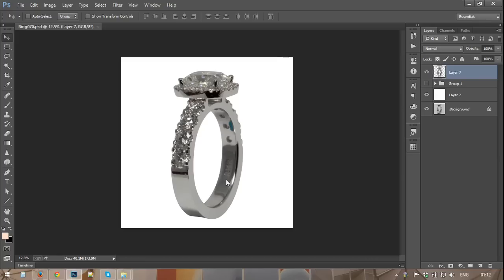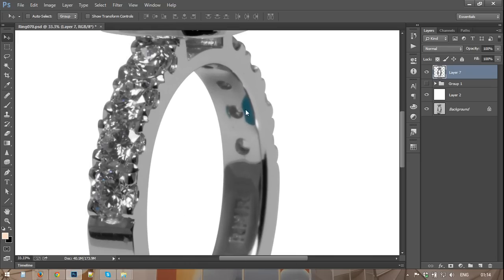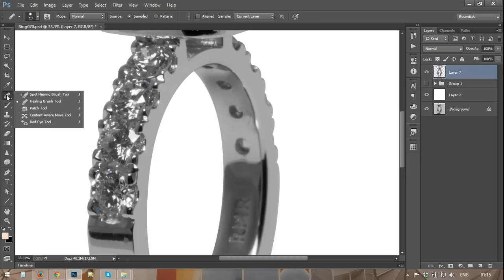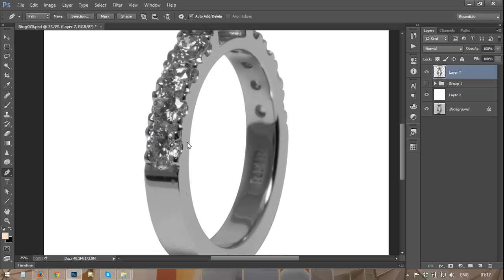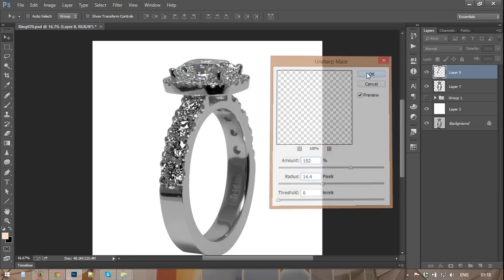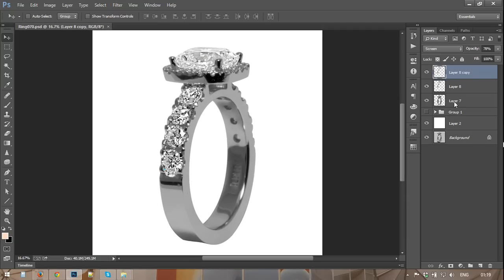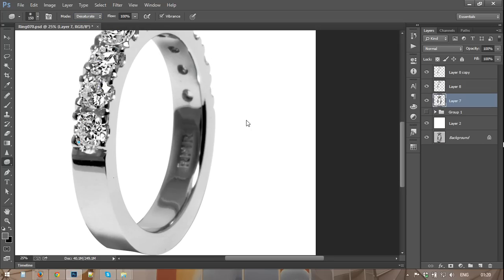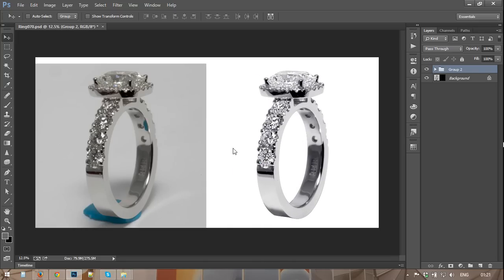Retouching Jewellery Images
Retouching jewellery images in photoshop